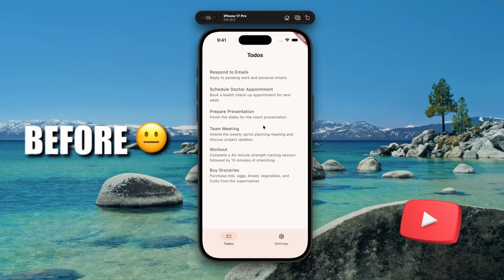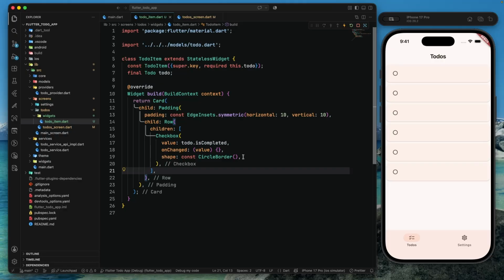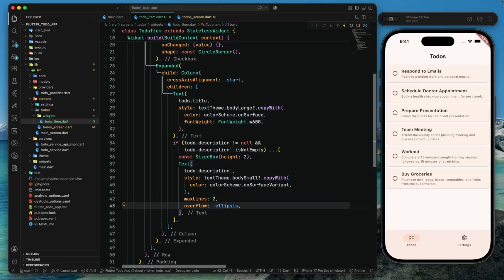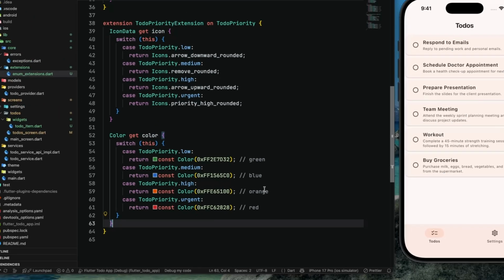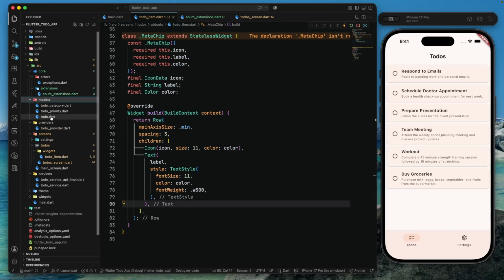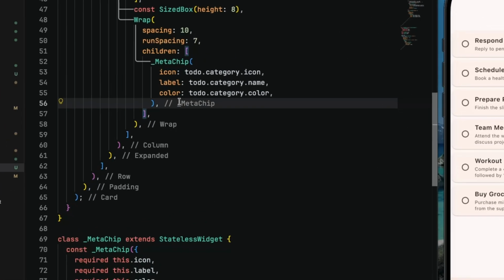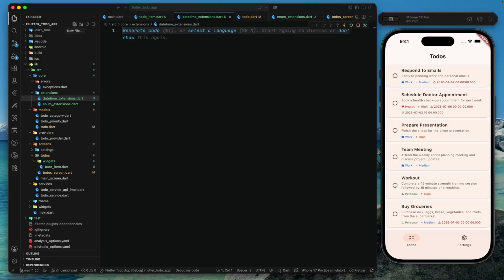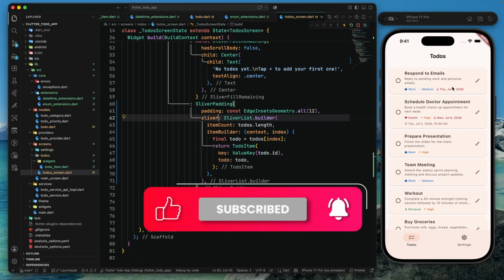Flutter Todo App: Build a Beautiful Todo Item Widget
Learn how to build a beautiful, reusable Todo Item Widget and create a modern Flutter UI design with clean, maintainable code in this step-by-step Flutter Todo App tutorial.

👉 To learn how to build a modern Add/Edit Todo Screen in your Flutter Todo App with Material 3 widgets and form validation, watch this video

🚀 Build TodoProvider & Load Todos from API | Flutter Provider | Flutter Todo App Tutorial

Welcome to Part 4 of the Flutter Todo App series! 🎉

Ready to take your Flutter Todo App from a basic prototype to a polished, production-ready UI? 🎨

In this video, we'll replace the default ListTile with a fully customized TodoItem widget and build a clean, reusable design from scratch. Along the way, you'll learn how to organize your UI into reusable widgets, create extension methods, display metadata with icons, format dates, and build a layout that's easy to maintain as your app grows.

This video focuses on writing clean Flutter code while creating a modern Flutter UI design that looks great and scales well for real-world applications.

✅ Create a reusable TodoItem widget
✅ Replace ListTile with a custom card layout
✅ Fix RenderFlex Overflow using Expanded
✅ Create enum extension methods for icons and colors
✅ Build a reusable _MetaChip widget
✅ Add computed getters like hasReminder, hasDueDate, and isOverdue
✅ Format dates using DateTime extension methods
✅ Display category, priority, due date, and reminder with icons
✅ Add an Edit button to each todo item
✅ Improve spacing using SliverPadding for a polished UI

🛠️ Technologies Used

📦 Flutter — Cross-platform UI
⚙️ Provider — State management
🌐 ASP.NET Core Web API — Backend
🗄️ MySQL — Database
📄 Scalar — Modern API documentation

📂 Source Code & Setup

⏱️ Chapters:
00:00 Intro
00:07 Create the TodoItem widget
00:41 Replace ListTile with TodoItem
00:48 Build the Card layout
02:56 Fix the RenderFlex Overflow using Expanded
03:54 Create enum extension methods
05:44 Build the reusable _MetaChip widget
07:16 Add computed getters to the Todo model
08:28 Display category, priority, due date & reminder
10:58 Format dates using DateTime extensions
12:12 Add an Edit button to each todo
12:37 Add padding using SliverPadding
13:10 What's Next in the Series